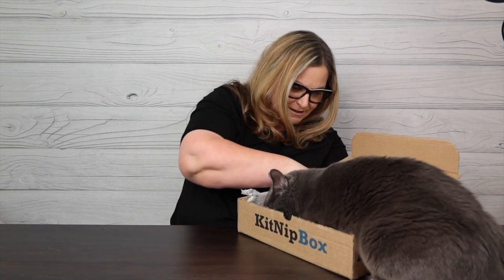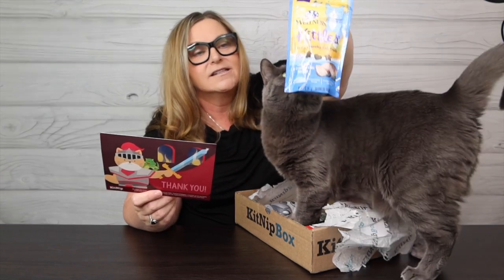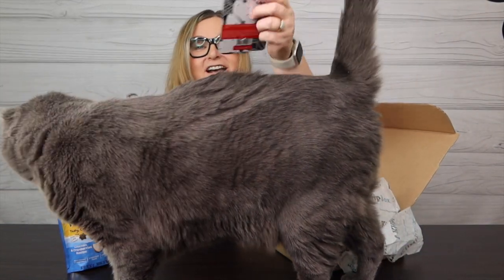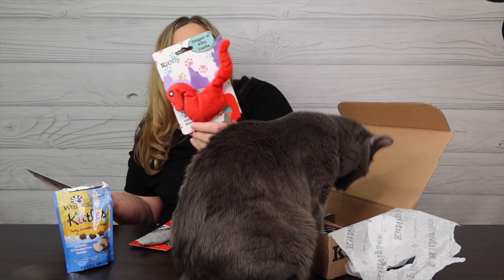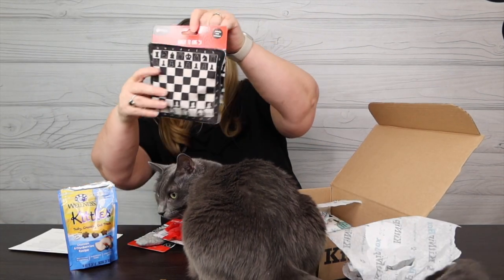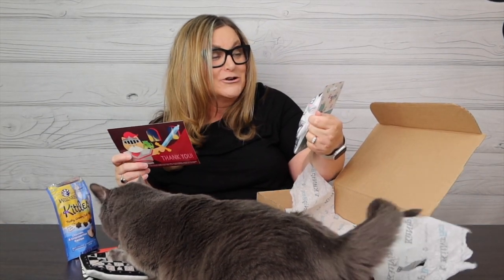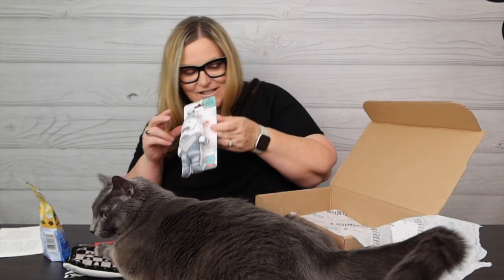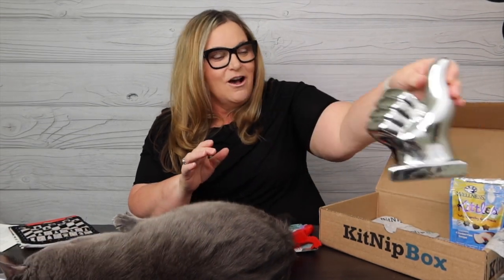Kitnipbox July 2023 opening and review with Gigi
Join Gigi aJuly  2023 KitNipBox

Save $5.00 on your 1st box. All the cats in the house LOVE the KitNipBox!
The Happy Cat KitNipBox comes with 5 toys, treats, and/or other cat goodies. Each box is uniquely themed and includes custom items designed exclusively for KitNipBox customers. The Happy Cat KitNipBox is the perfect size for households with one cat.
5 high-quality cat toys, treats, and/or other cat goodies in each KitNipBox
Fun, new themes each month to keep you and your kitty engaged
KitNipBox supports animal welfare organizations nationwide. Each month, we donate a portion of our proceeds and/or products to shelters, rescues, TNR efforts, and a variety of other feline welfare causes.

6935 Aliante Pwky Ste 104 #425

House of Cats and Dogs / More than Family